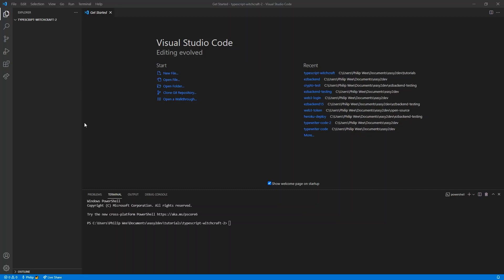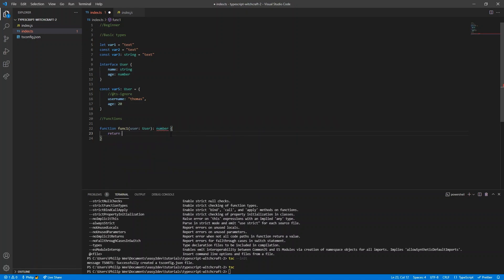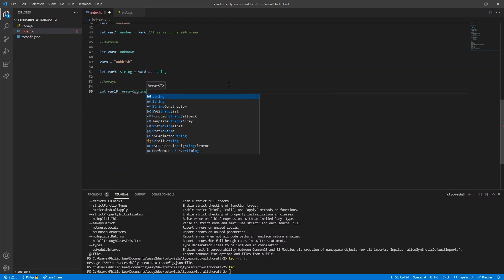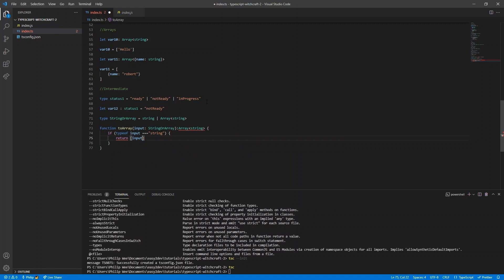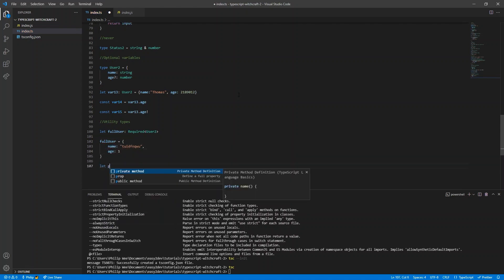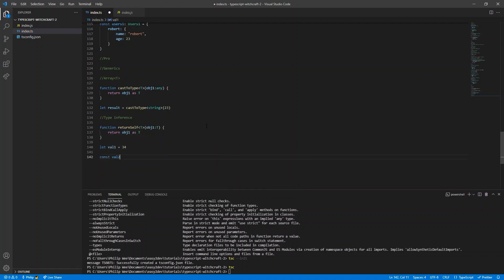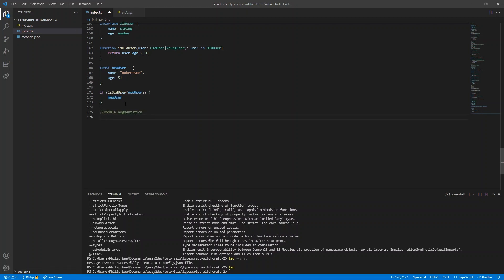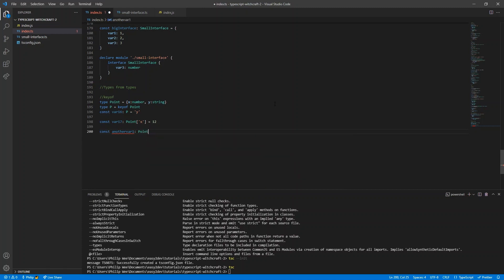Typescript Noob to Pro in 10 MINS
Enable Subtitles if you are having difficulty following, I understand its quite fast

Ask questions about web development / Follow the development of EzBackend

0:00 Basic Types
0:44 Ignore Typescript Temporarily
0:56 Running Typescript and tsconfig
1:20 Functions
2:00 "Any" Type
2:29 "Unknown" Type
2:45 Type Casting
2:53 Arrays
3:23 Types vs Interface
4:05 Union Types ( | )
4:29 Predicate Typecasting
4:53 "Never" Type and Intersection Types (&)
5:10 Optional Properties
5:46 Utility Types
6:29 Generics
7:18 Type Inference
8:05 Manually Defined Type Predicates
8:55 Module Augmentation
9:41 keyof
10:36 Conditional Types